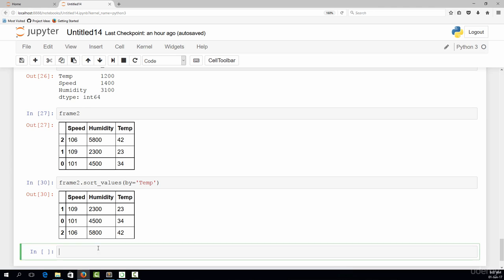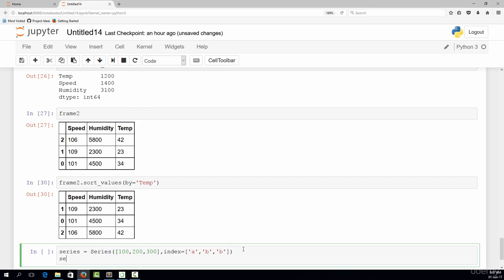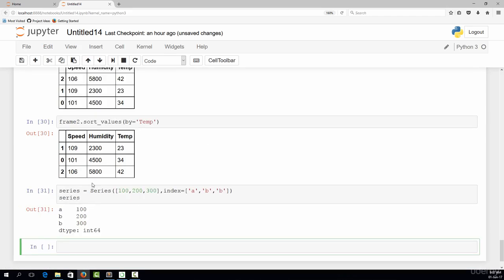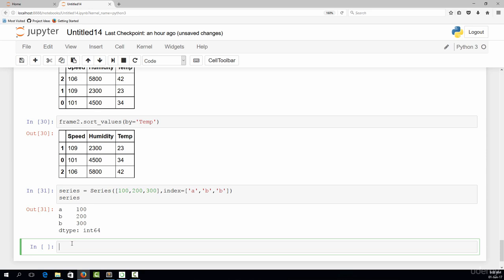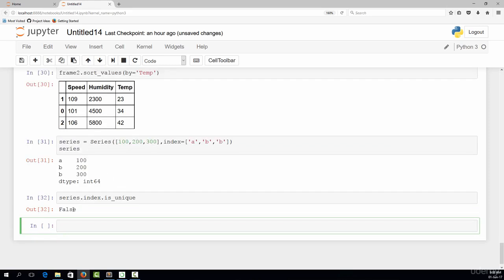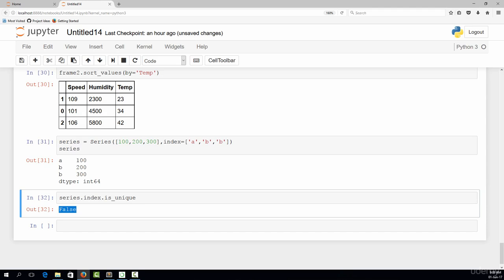121 Handling duplicate values